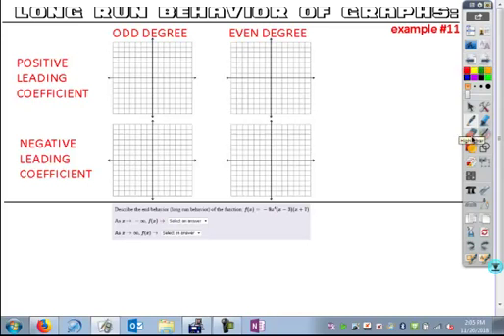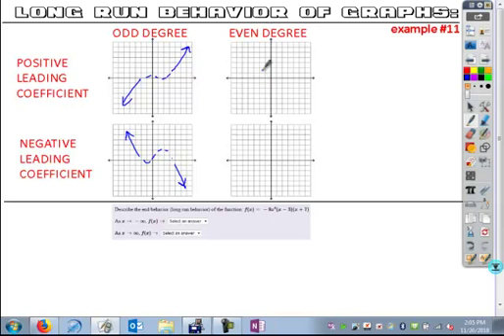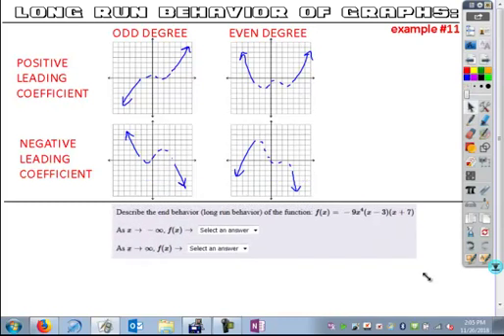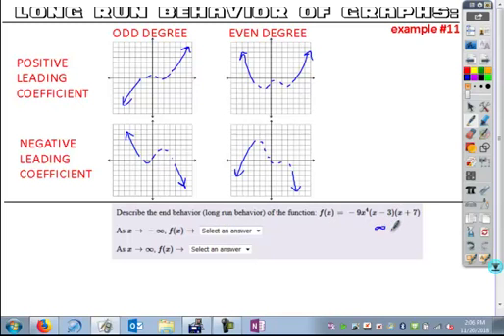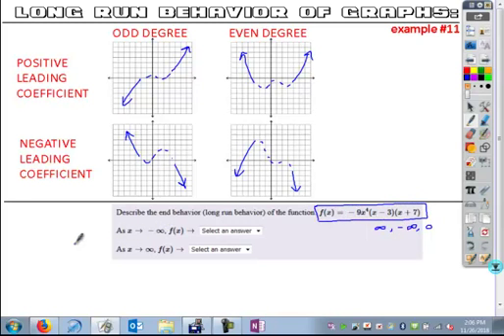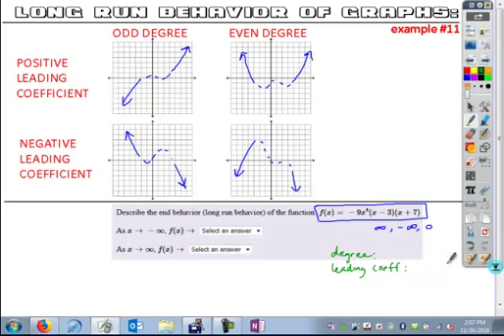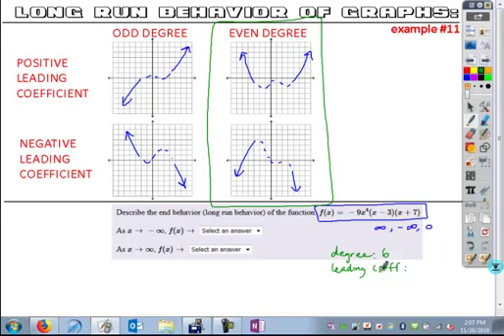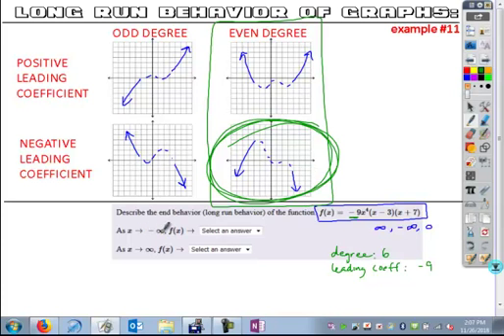5 3 11alg2HW end behavior poly